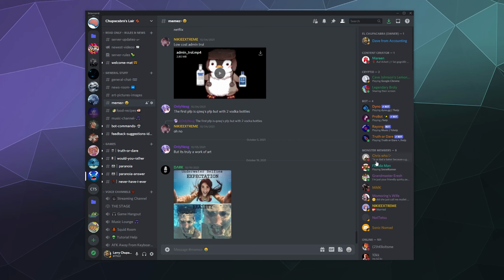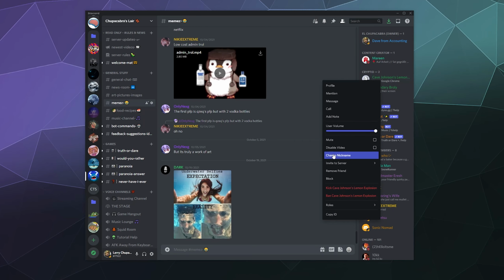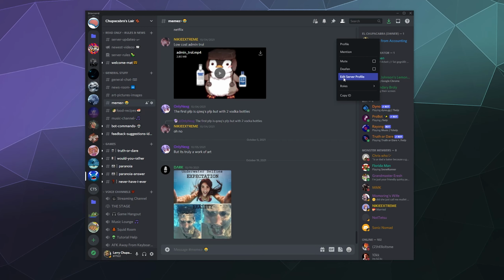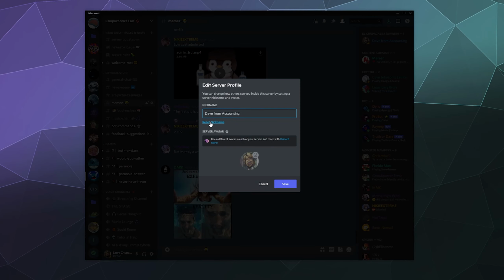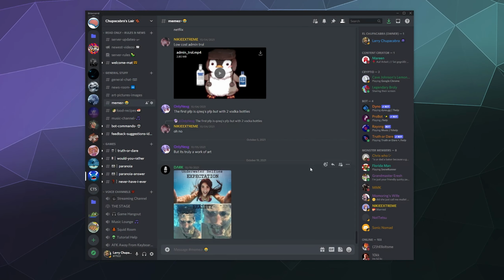2021 How to Change Nicknames on Discord Servers (Edit Server Profile)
Updated guide on how to change your Server Nickname on Discord. Which is now located in the "Edit Server Profile" window. You can also change the name of other members of your discord server if you have the permissions to do so, which hasnt changed.